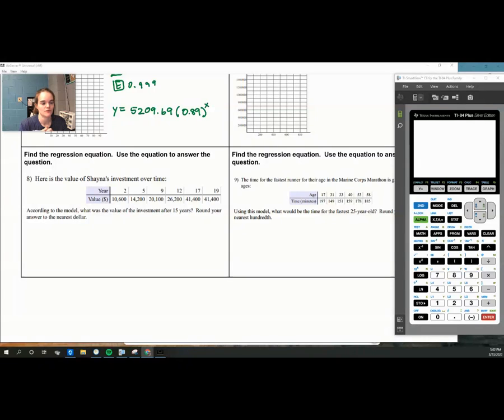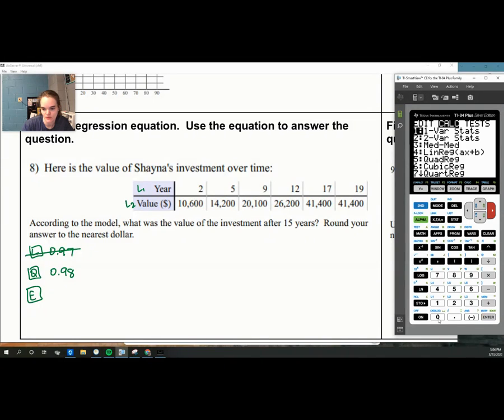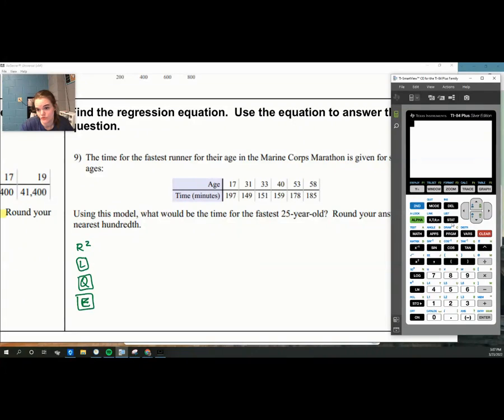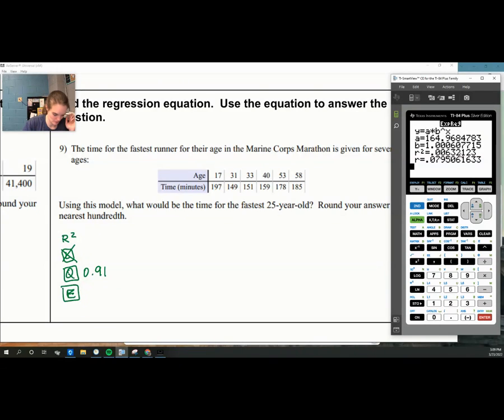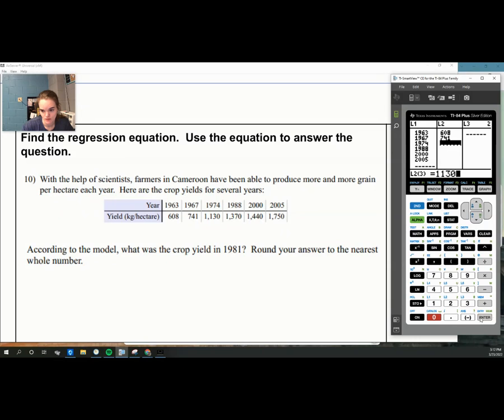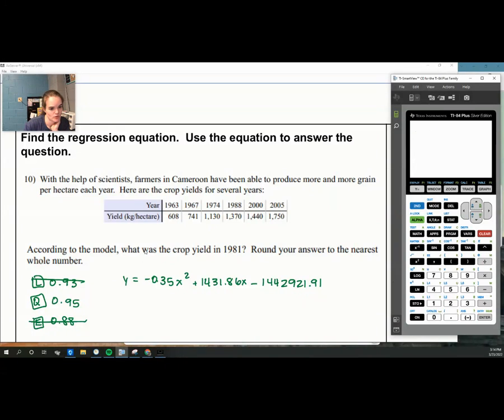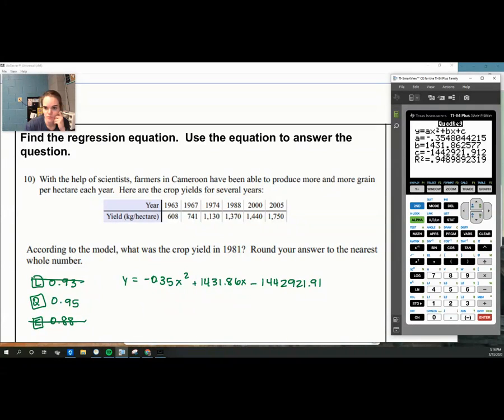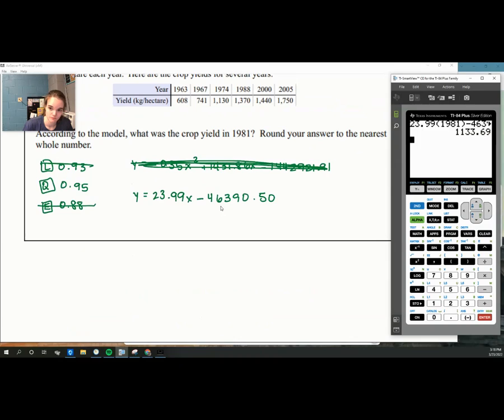10.2 Linear, Quadratic, and Exponential Regression Part 3